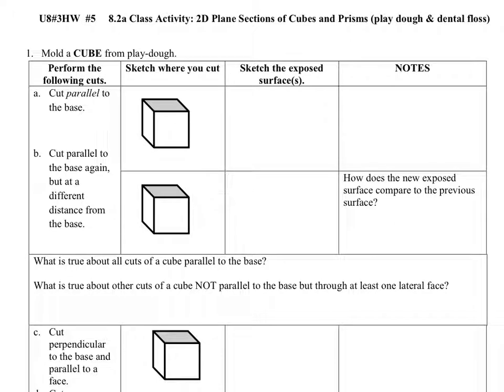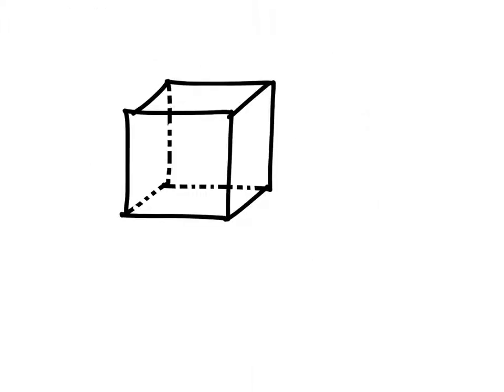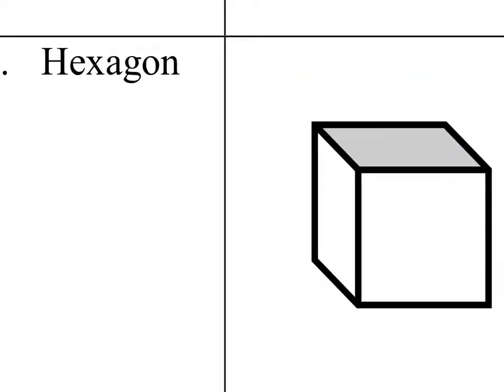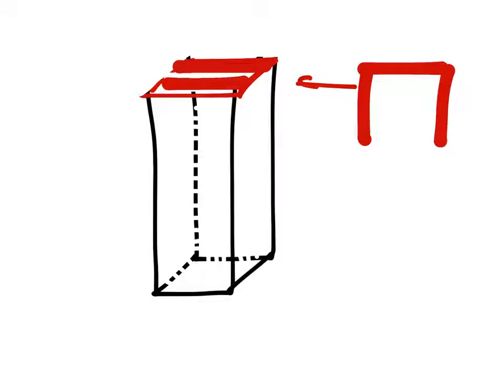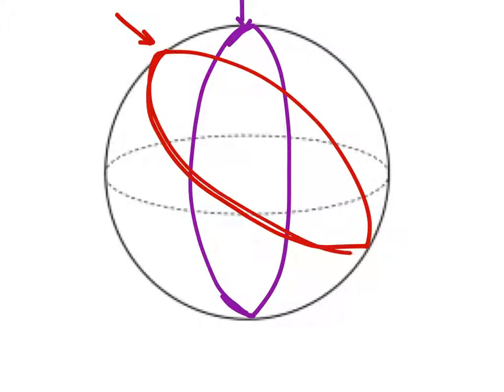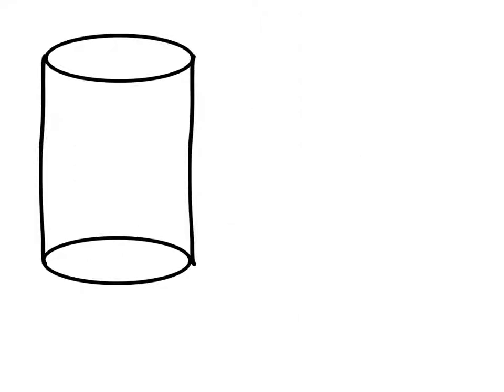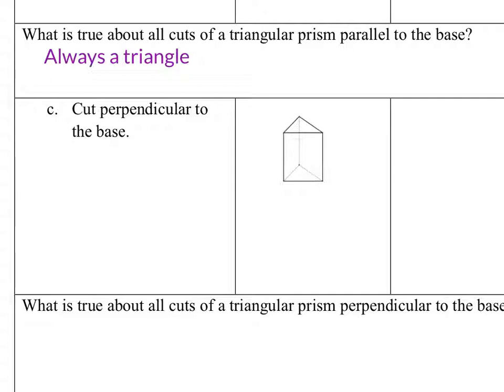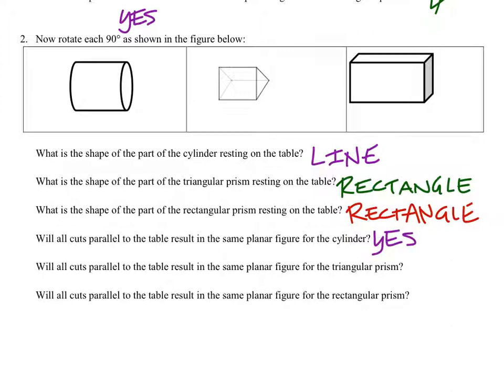Cross Sections Cubes Rectangular Prisms, Spheres, Cylinders, Triangular Prisms, & Squares (7th U8#3)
This lesson covers the cross sections of Cubes, Rectangular Prisms, Spheres, Cylinders, Triangular Prisms, & Squares by cutting them parallel and perpendicular to the base.  We also covered the cutting or cross sectioning of a cube to make a rectangle, square, triangle, pentagon, hexagon, and trapezoid.